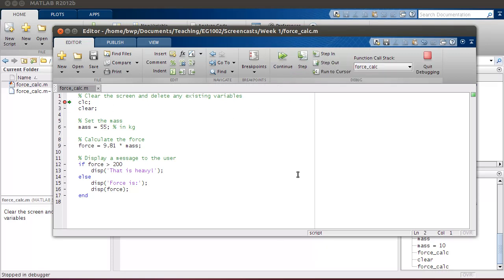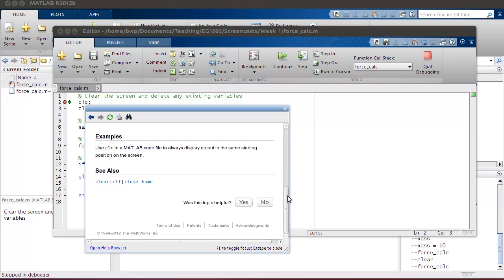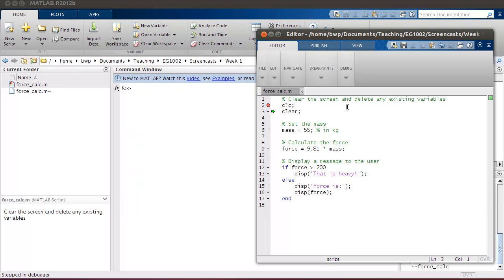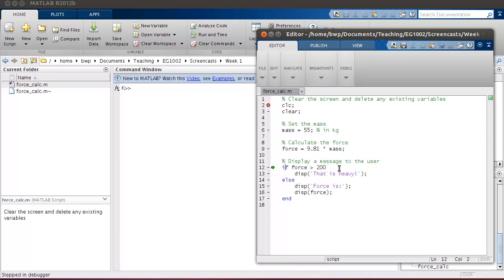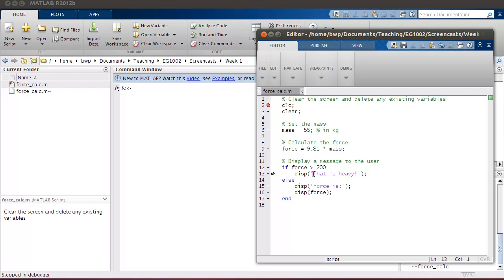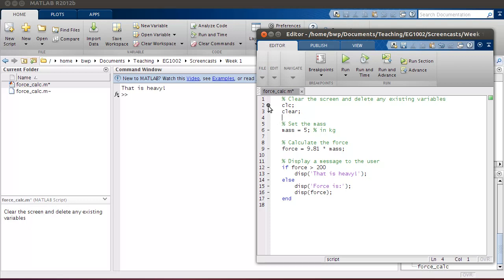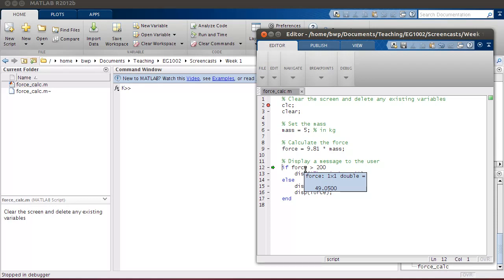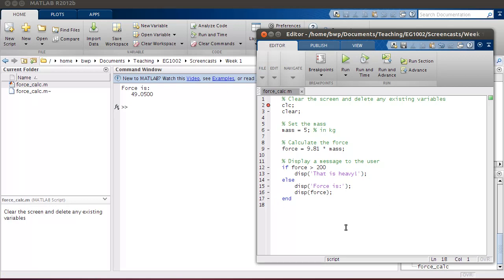Week 2 - Part 6: If Statements